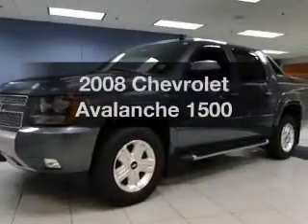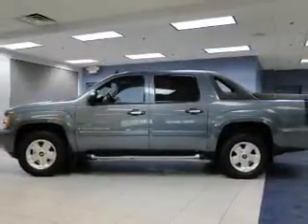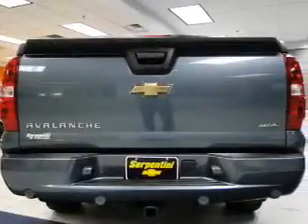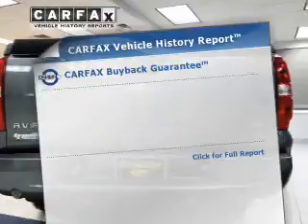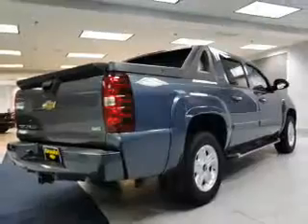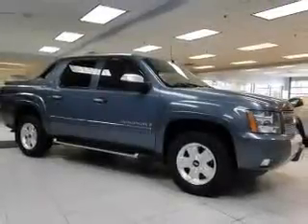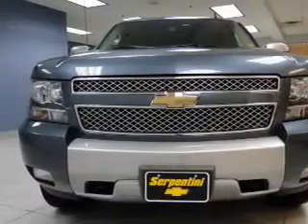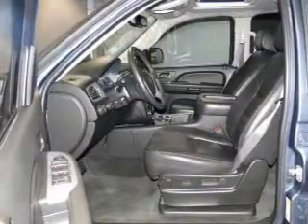2008 Chevrolet Avalanche - Strongsville OH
Year: 2008
Make: Chevrolet
Model: Avalanche
Trim: 1500
Engine: 5.3 liter 8 cylinder 16 valve
Transmission: 4-Speed Automatic
Color: Blue Granite
Mileage: 54364
Address:
15303 Royalton Road